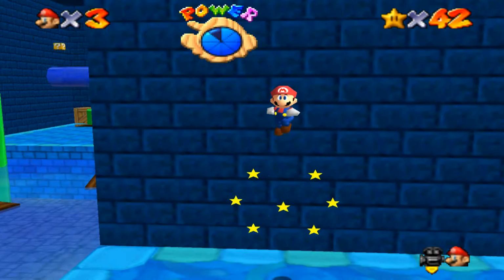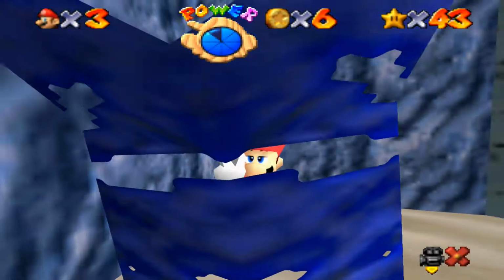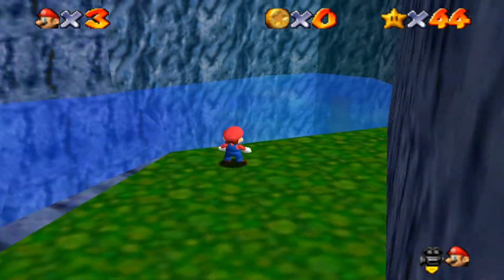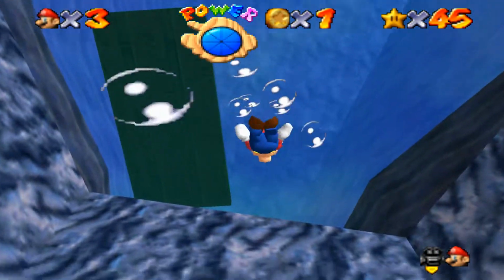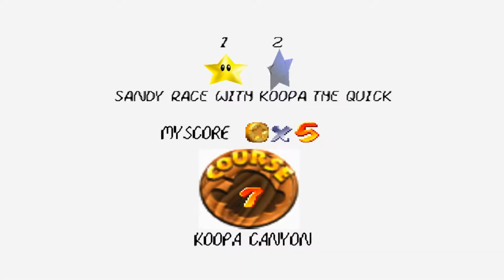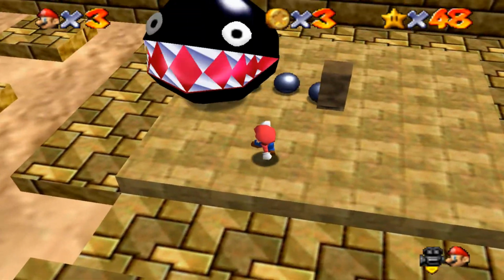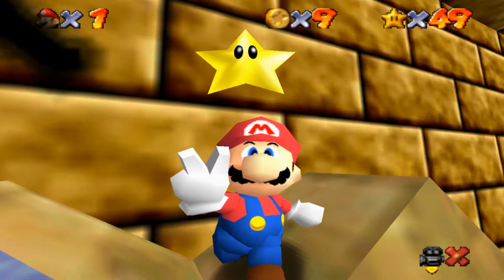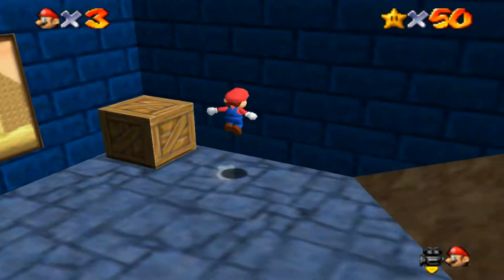Super Mario Star Road [8] - The Angry Sun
We continue our mission onto finding a nice relaxing swim and then the angriest sun of them all.

This game is a ROM hack created by Skelux, if you'd like to play it for yourself go check out this

Wanna know when I upload? Give me a follow on Twitter

Watch a live stream? Sure

(Completed Levels:
Colorful Coral Caverns - Deep Dive Through the Coral
Colorful Coral Caverns - Boat Ride Among the Rocks
Colorful Coral Caverns - Break Through the Floor
Colorful Coral Caverns - Precision Swimming
Koopa Canyon - the Angry Sun's Pyramid Climb
Koopa Canyon - Sandy Race with Koopa the Quick
Koopa Canyon - Ancient Treasure Inside the Pyramid
Koopa Canyon - Sinky Spiral Cave)